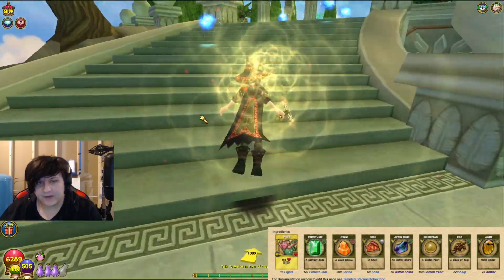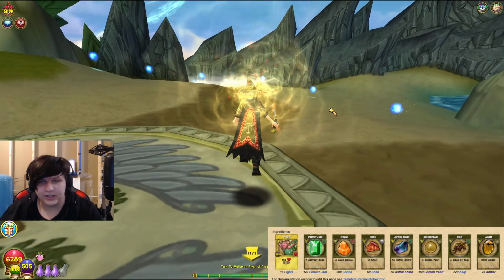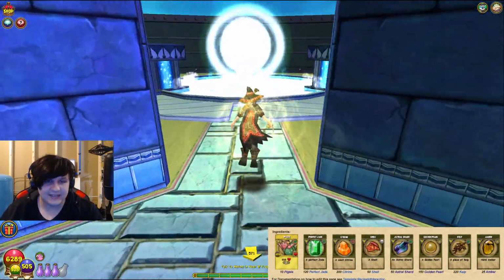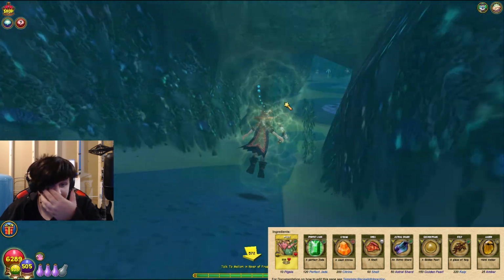How to Craft Pigsie in Wizard101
pig